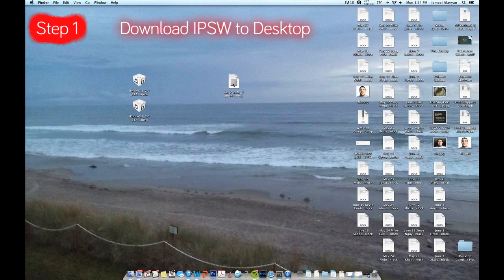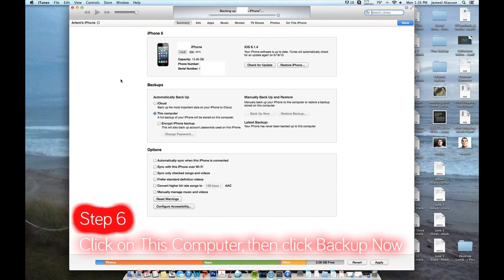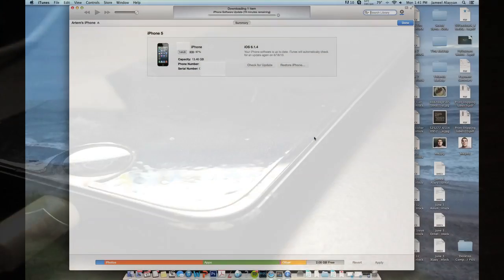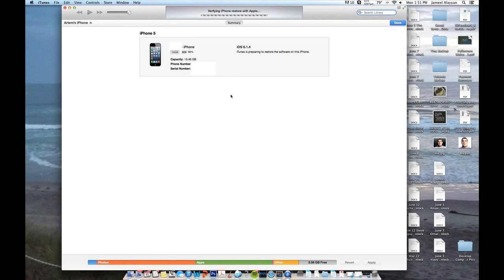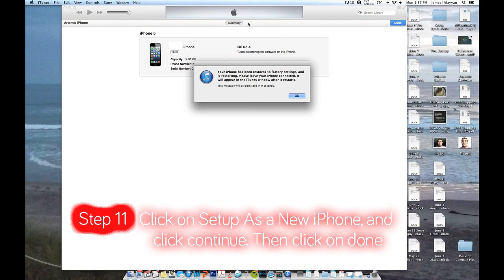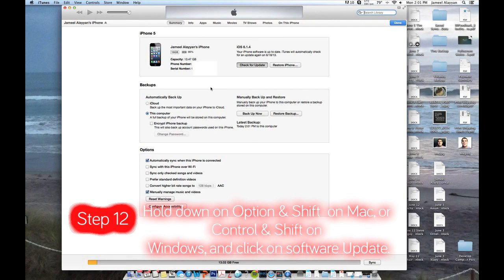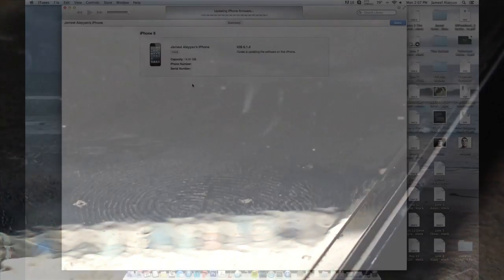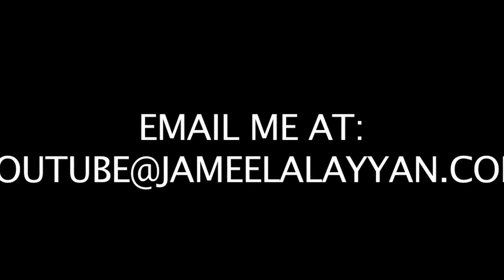How to Download & Install iOS 7 On Your Device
This video explains how you can download iOS 7 Beta on your device, if you're not someone who can wait until the fall, much like me. Below is the IPSWs for Beta 1. You need to download beta 1, and follow the instructions in this video. You can update to Beta 2 and Beta 3 via Settings--General--Software Update

IPSW BETA 1 DOWNLOAD
iPhone 5 (Model A1428)

UDID REGISTRATION
ONLY US 5.99!!! The seller is not having a sale right now, but when he is, it's $3.99.

FAQ:

Q: Will this ruin my warranty?
A: Not if you don't send your device in to Apple until the fall.

Q: How will I get the official version?
A: All your updates will come via software update on the phone itself.

Q: Is this Jailbreaking my phone?
A: While you are modding your phone, in a sense, you aren't jailbreaking it.

Q: How bad is the beta?
A: From my experience, it depends on the device. There has been troubles with app compatibility, battery life problems, and speed issues. These issues will get better from beta to beta. Beta 2 has already fixed a lot. I can assure you that major things like the camera, and wifi, 4G, etc, all work fine.

Q: Can I go back to iOS 6?
A: While you can get the IPSW for iOS 6, you may brick your phone because the SHSH blobs are different. I just highly do not recommend attempting to go back once you go to iOS 7.

I will update the FAQs once I get comments coming in. I will answer your questions as I can.